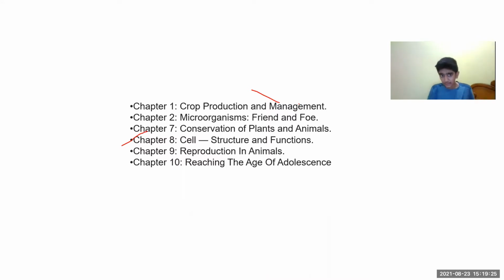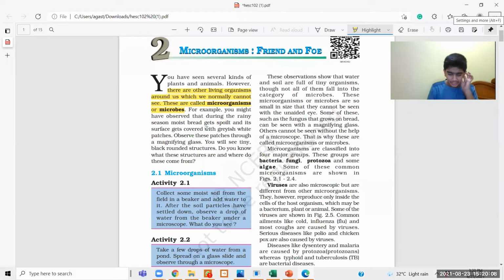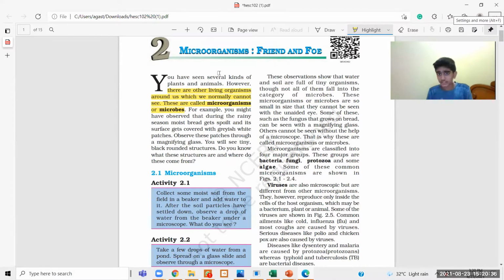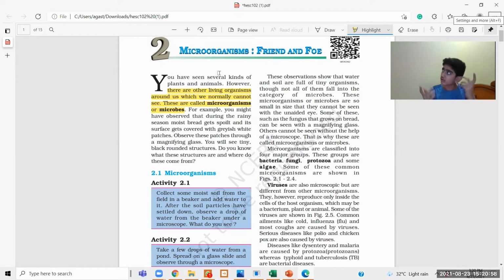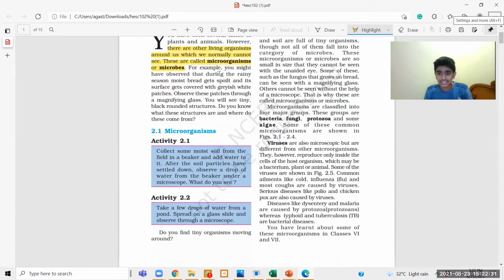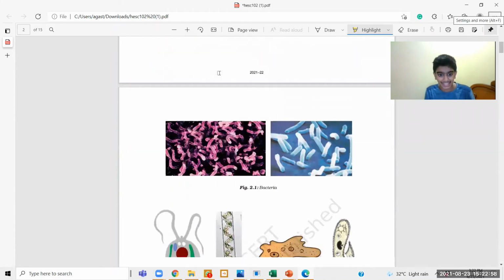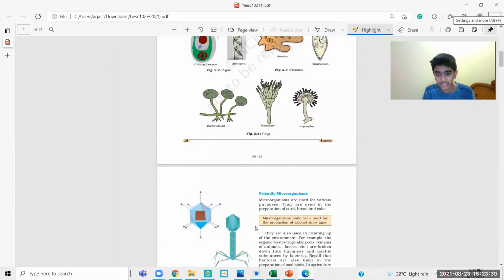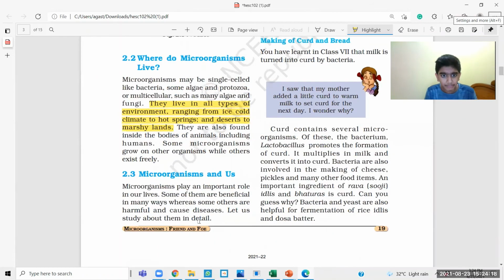CBSE - NCERT - SCIENCE - CLASS 8 - CHAPTER 2 - MICROORGANISMS : FRIEND AND FOE PART 1